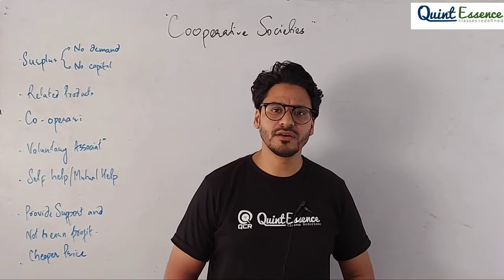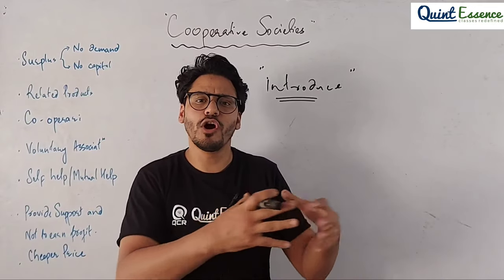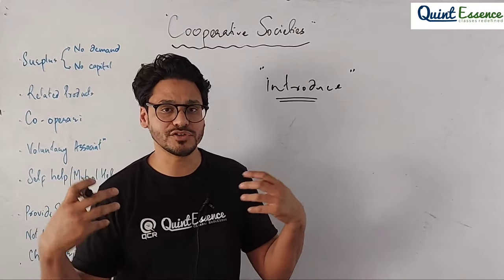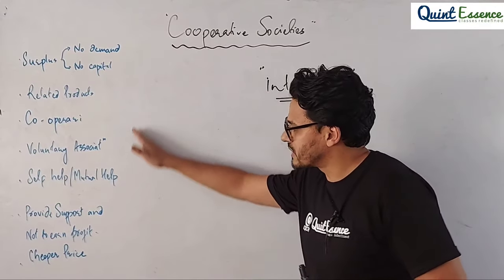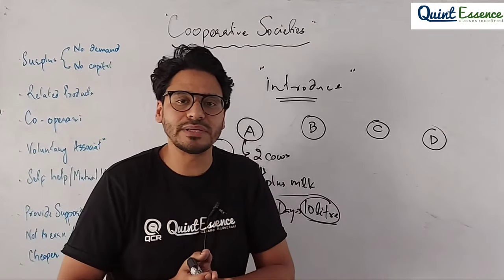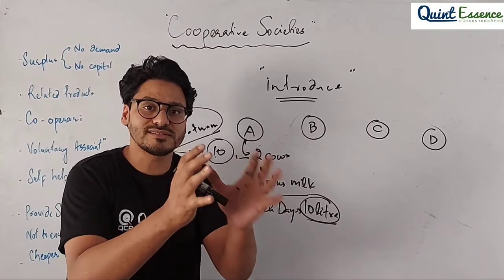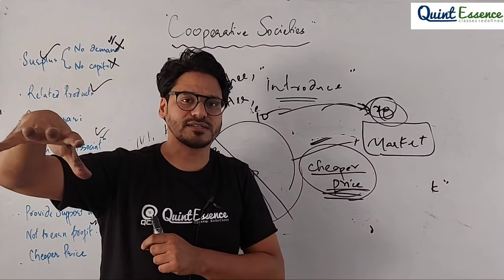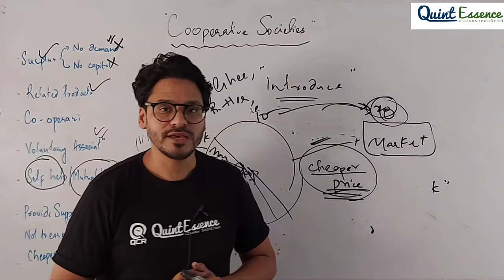INTRODUCTION TO COOPERATIVE SOCIETIES